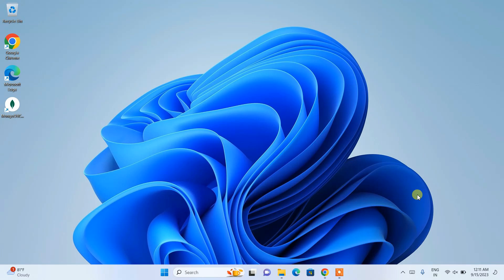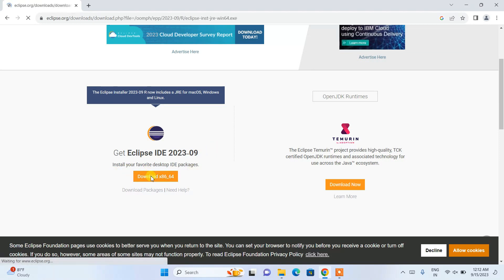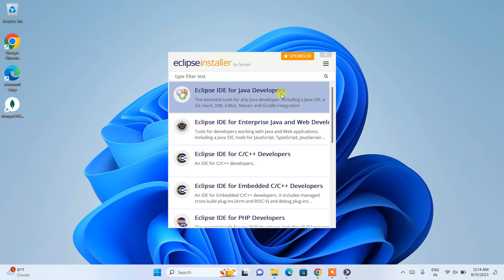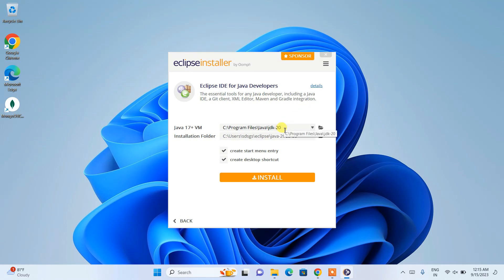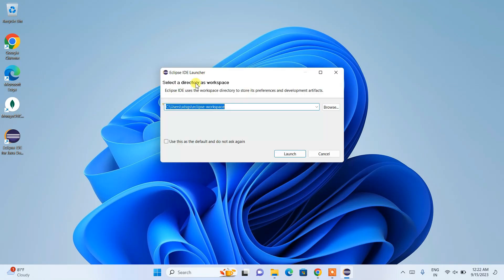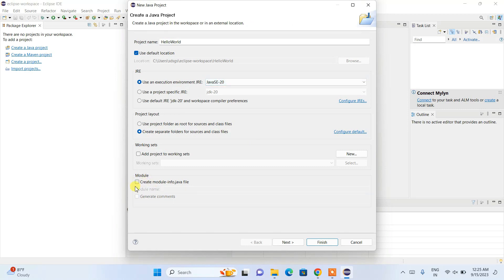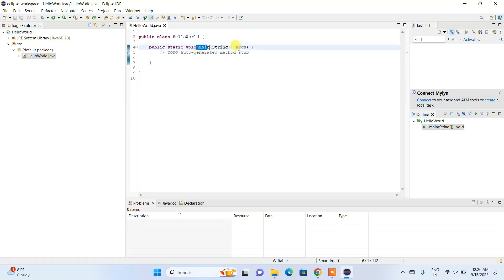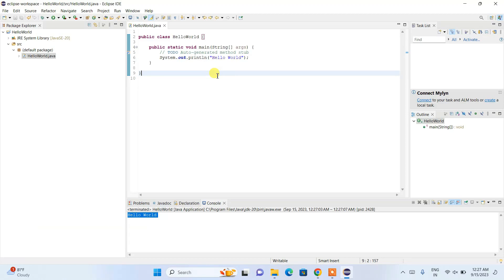How to install Eclipse IDE 2023-09 on Windows 10/11 with JDK [ 2023 Update ] with Java 20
Hello Everyone! Today in this video I am going to step-by-step guide you on How to install Eclipse IDE 2023-09 for JAVA Developers on Windows 10/11. Windows (64-bit).

Step 3. Now it's time to download and install Eclipse IDE on your Windows 10/11 64-bit OS. So for that, you need to download  Eclipse IDE .exe file software. Use the following link to download Eclipse IDE.